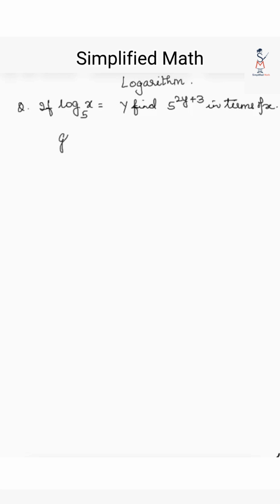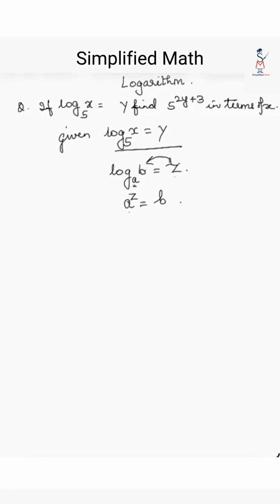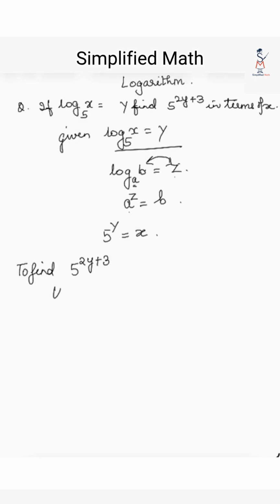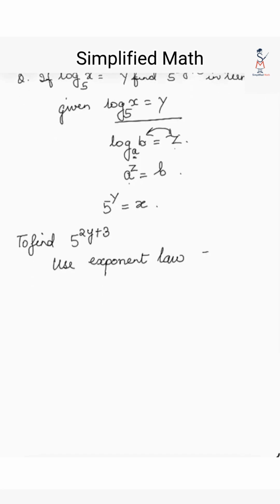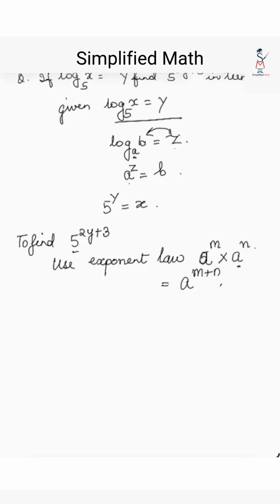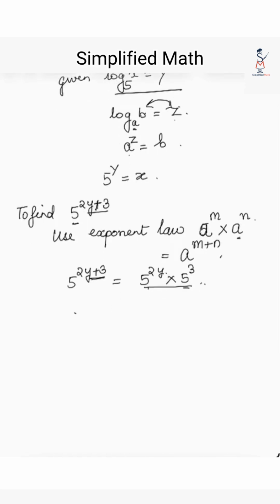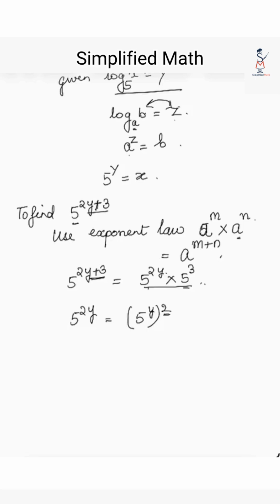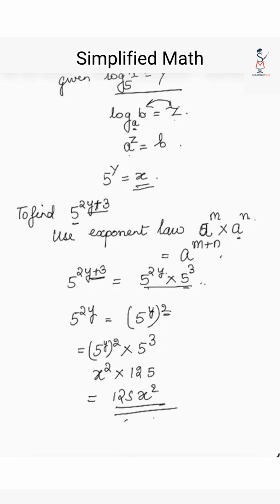Class 9 ICSE Concise Mathematics | Logarithm | Exc 8C Que 5 | Simplified Math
👉 Have Any Query? Ask Us.